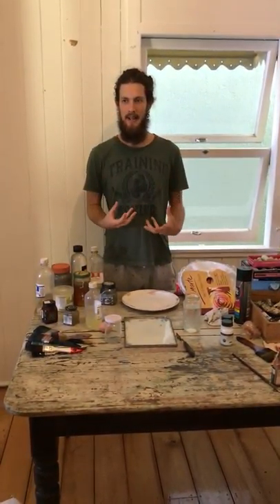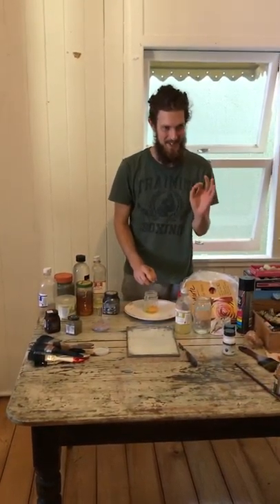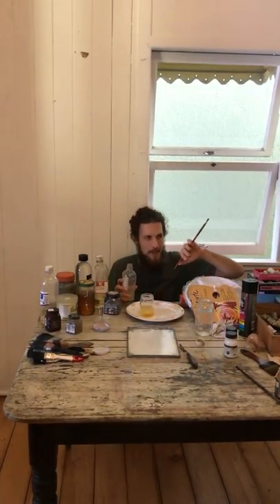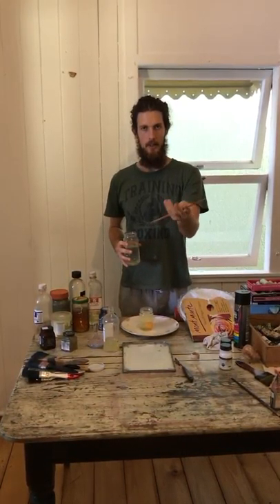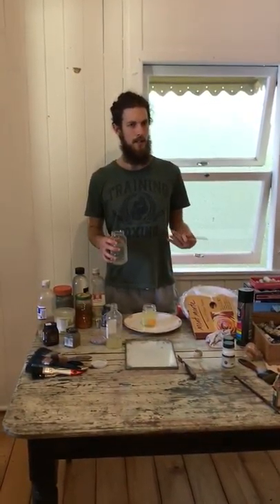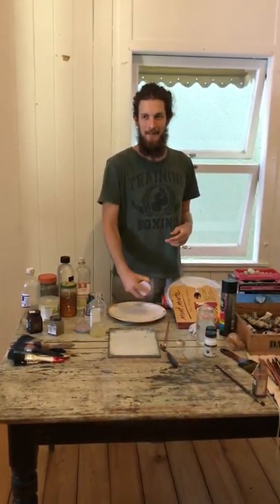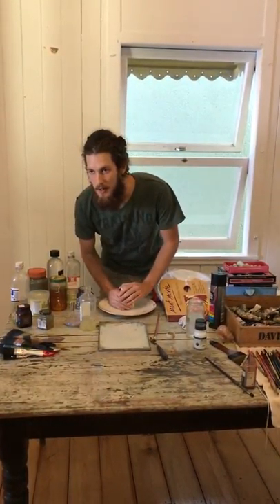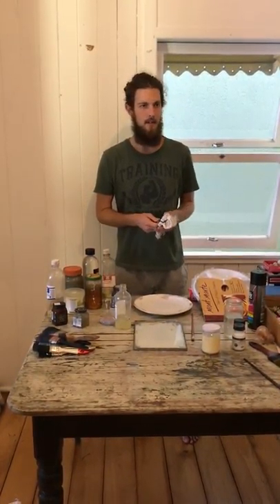How to make your own paint - Egg Tempera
A step by step process on how to create your own painting materials, this video teaches you specifically how to create egg tempera like the old masters use to use.